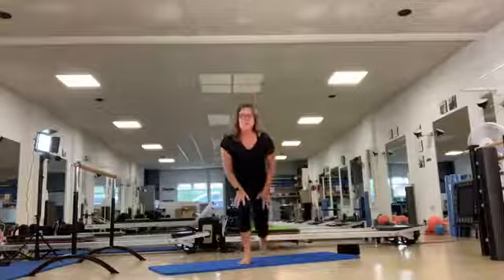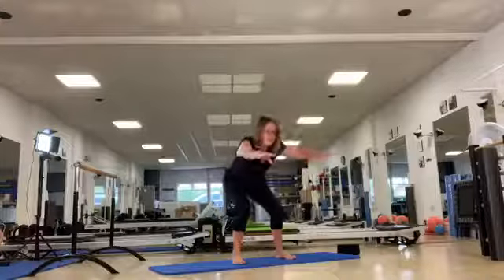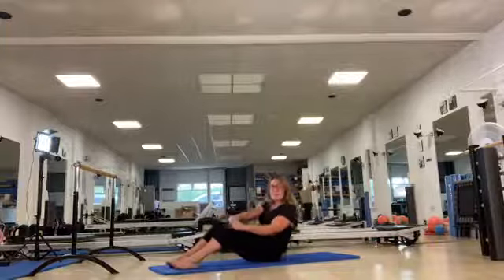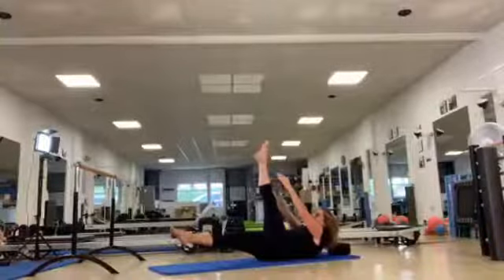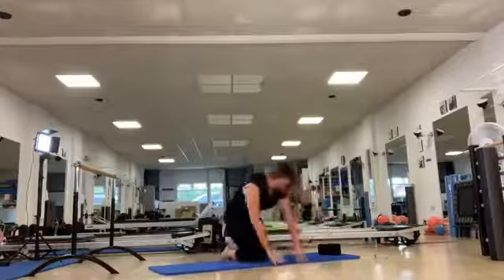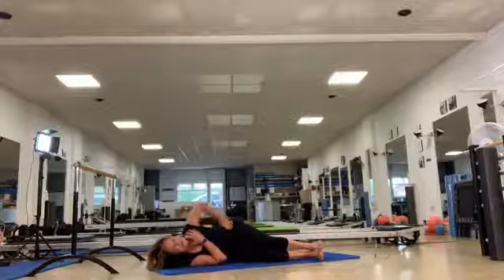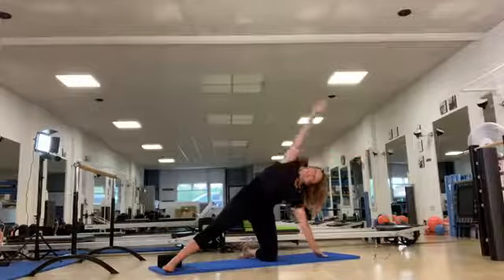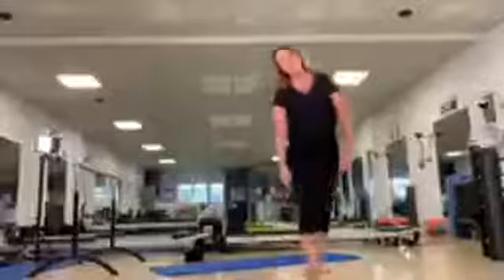Day 3 - Alphabet Series - Trunk =A + Sides = D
Alphabet 5 day series ‘PILATES STRENGTH’
A = Trunk abdominals + D = Side Body (obliques/abductors) BE READY